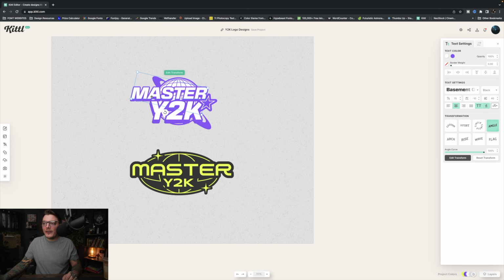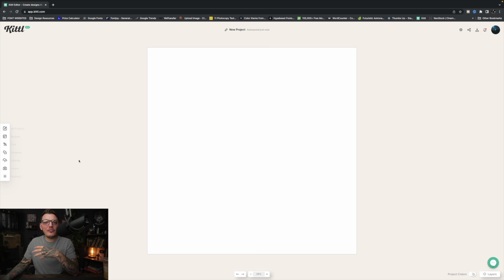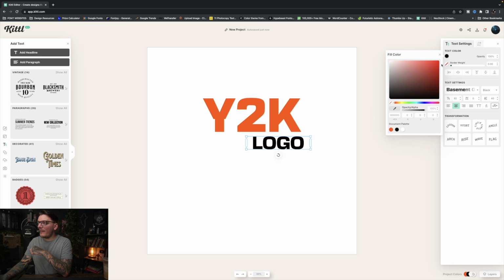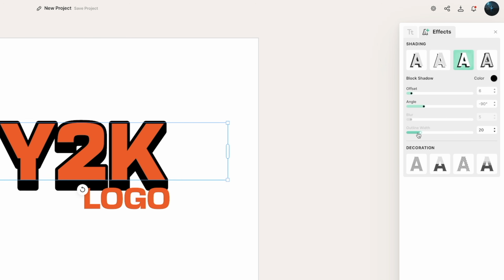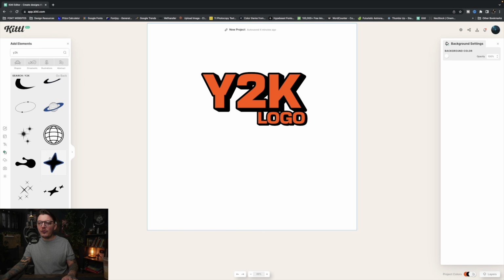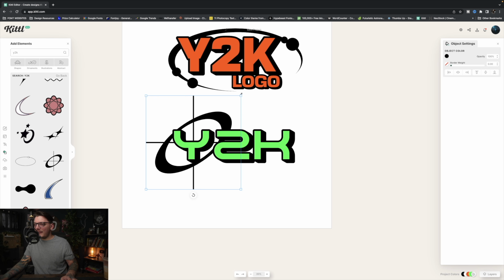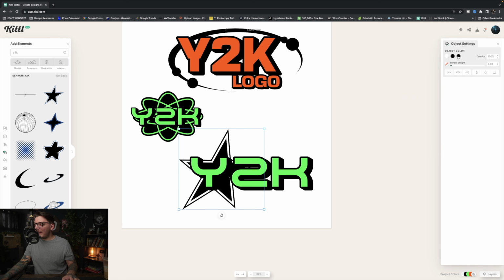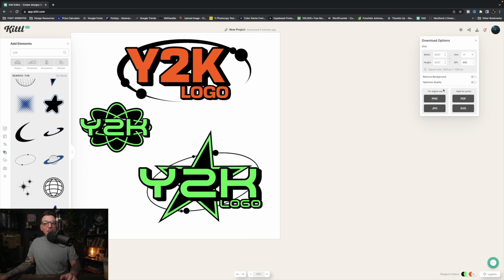Easiest way to make Y2K logos that don’t suck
In this video, Charley will show you how to become a master Y2K logo maker using Kittl. By following the simple steps in this tutorial, you'll be able to create great-looking y2k logos. Kittl is a browser-based design tool with everything you need to design logos, merch, and much more.

If you're looking to create a beautiful and stylish y2k logo, then this tutorial is for you! In this video, Charley will teach you how to create a beautiful y2k logo using the latest design trends and techniques. Whether you're a beginner or a seasoned logo maker, this guide will teach you everything you need to create a great y2k logo. We'll cover topics like typography and layout design, so you can create a y2k logo efficiently that will blow everyone away!

Products I Use: Main Camera
Wireless Mic
On Camera Mic
Favorite Lens
Video Lens
Video Light

✦ For All Serious Inquires:  Info(at)CharleyPangus.com